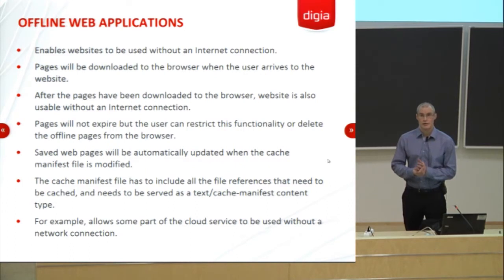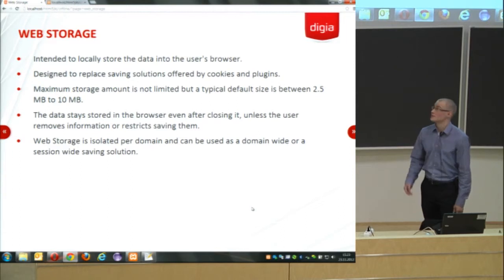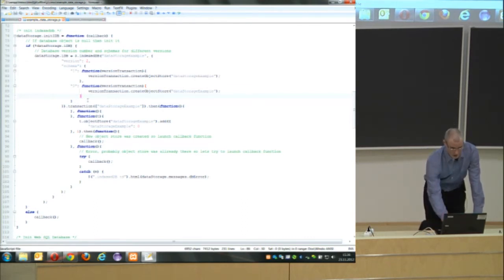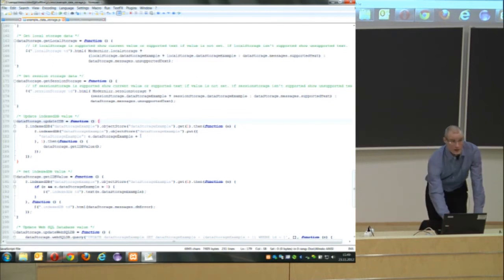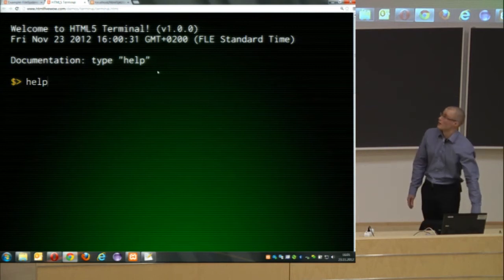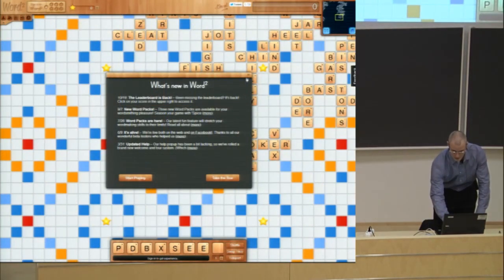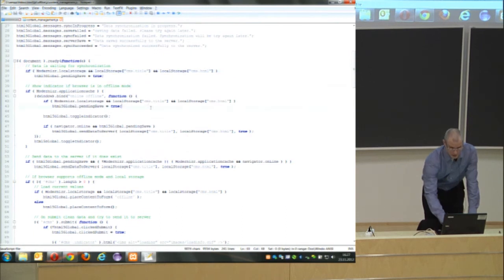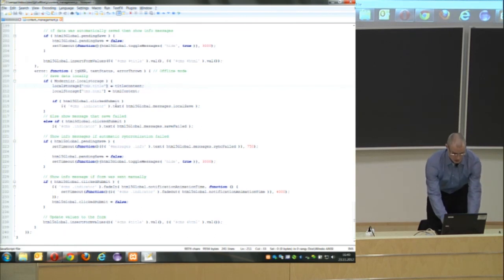HTML5JKL lecture 07: Offline Data Management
HTML5JKL Web Application Programming lecture 07: Offline Data Management by Matti Lahti, Digia.

The course is organized by Jyväskylä Student Tech Club, SC5 Online, JAMK University of Applied Sciences, MediaCabinet and Digia. Lectures are free for everyone to attend.